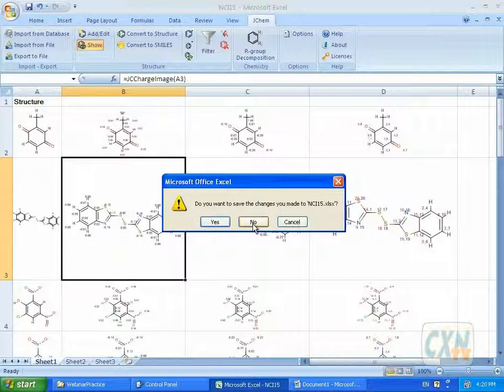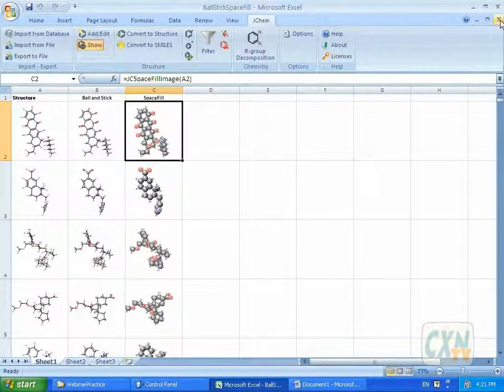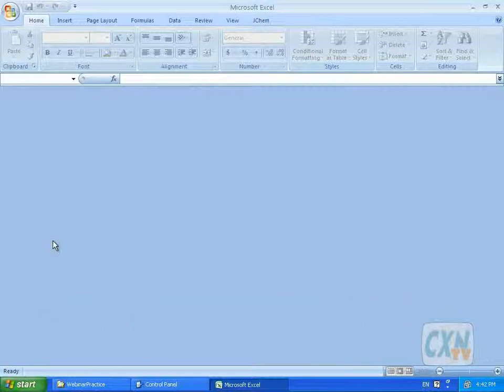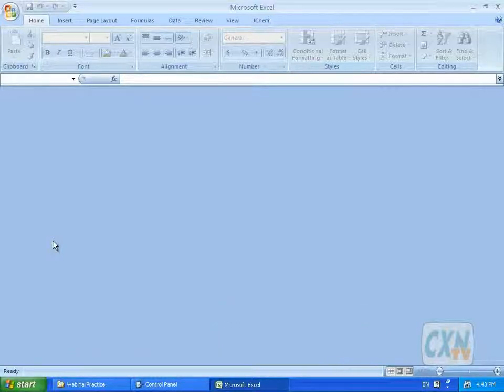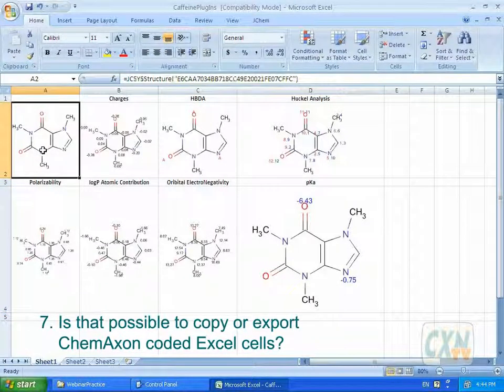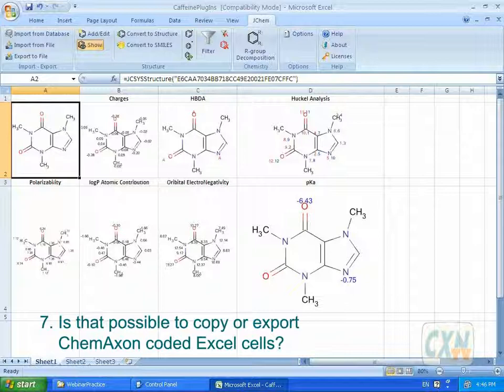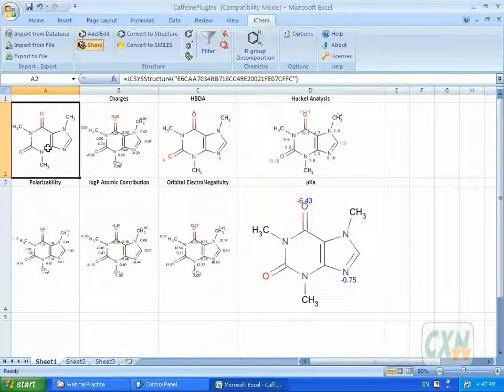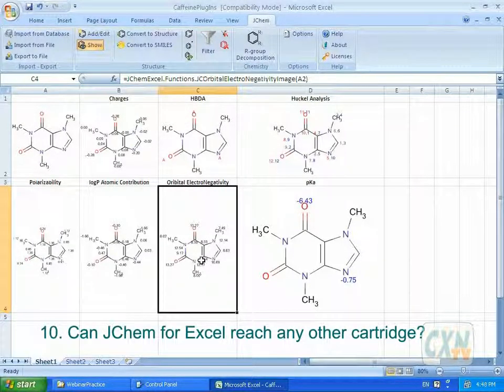JChem for Excel 1.1.2 Webinar - QnA - Pt. 01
1. Are the rows of JChem for Excel dinamically linked?
2. Are the presented structures just different renderings of the same molecule?
3. Do you need to license the Standardizer and the Reactor separately from the JChem for Excel?
4. Are there any more calculated property filters that are new in this version?
5. Are the structure calculations supported that generate structures?
6. Is there an image function for contribution to pKa calculation?
7. Is that possible to copy or export ChemAxon coded Excel cells?
8. Is it possible to export or save images from JChem for Excel?
9. How do you connect Oracle?
10. Can JChem for Excel reach any other cartridge?

Presenters  "Tamás Pelcz - ChemAxon"
& "Alex Allardyce - ChemAxon"